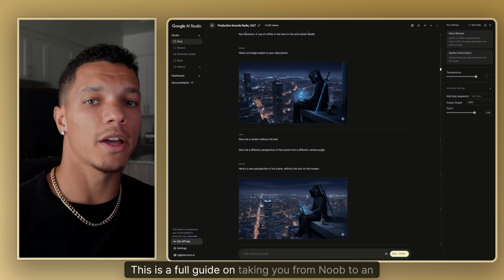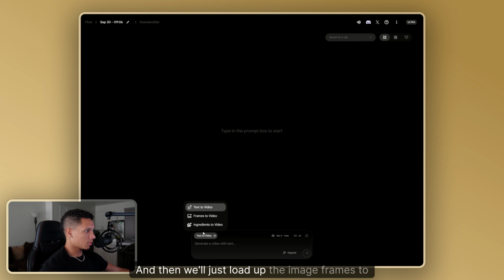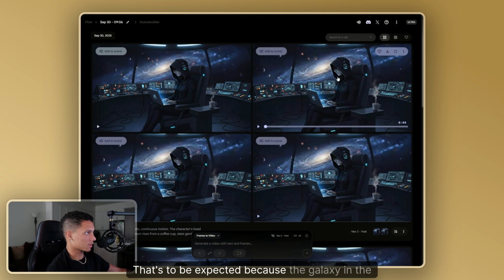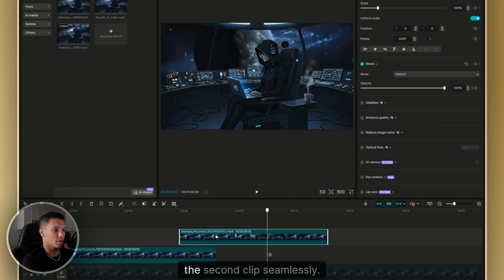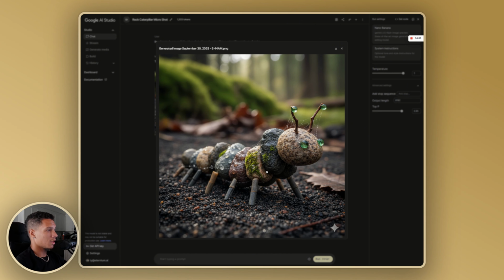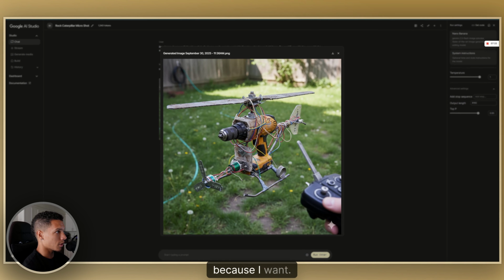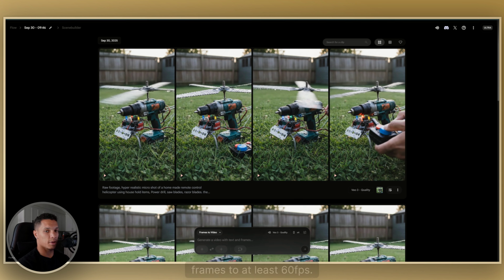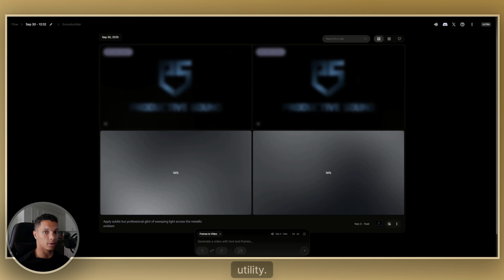How To Make AI Animations | The Ultimate Veo 3 + NanoBanana Tutorial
🎯 **MISSION BRIEFING**
This highly requested mini-course will walk you through my 3 main AI animation workflows; creating looped visuals, hyper realistic AI hooks, and powerful logo animations for businesses. I'll cover different tips & tricks from how to create looping AI animations to upscaling & interpolating frames to get high-quality videos. All the links you need are here👇🏽

⚔️ **THE QUEST BOARD**

⚙️ **THE ARMORY | My Full Loadout of Tools**

🔗 **THE ECOSYSTEM | Connect Across All Realms**

⏳ **CHAPTERS**

00:00 - Introduction
00:36 - The 1st Strategy
01:08 - Generate Base Scene + Prompting Tricks
05:17 - Animating Your Base Scene
07:43 - How To Create Looping Animations w/ Veo3
17:03 - How To Improve Video Quality
19:34 - The 2nd Strategy
22:23 - Animating Hyper-Realistic Images
31:21 - How To Upscale to 4k w/ 60FPS+
35:19 - The 3rd Strategy
37:09 - How To Create Logo Animations
39:08 - Conclusion

#️⃣ **HASHTAGS & TAGS**